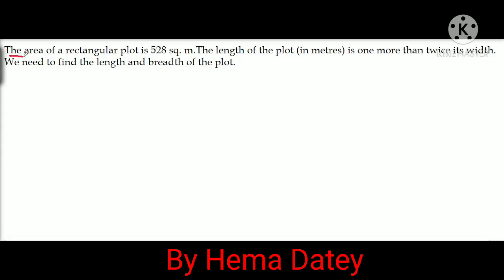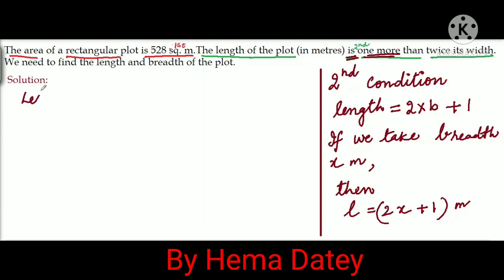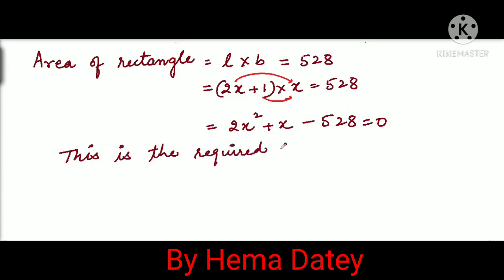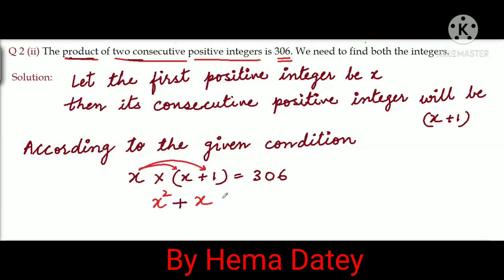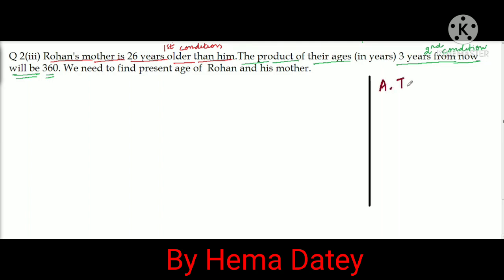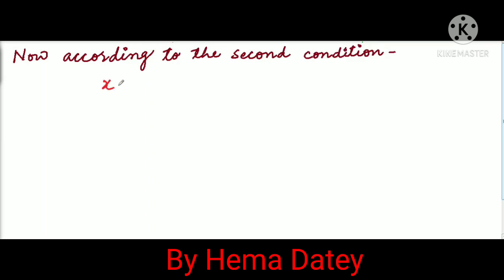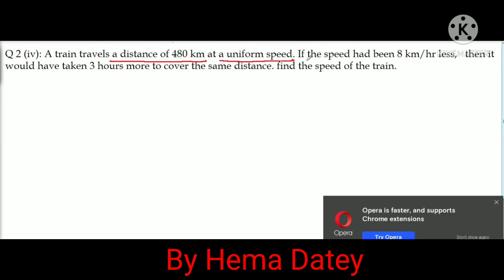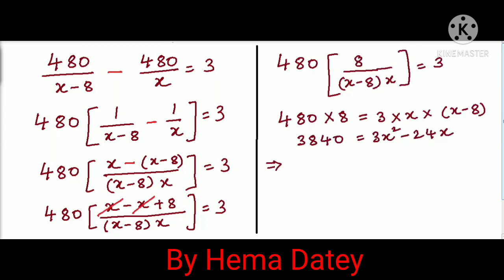प्रश्न पढ़कर quadratic equation कैसे लिखें //How to form quadratic equation//std10//